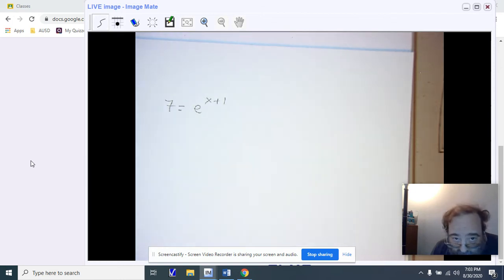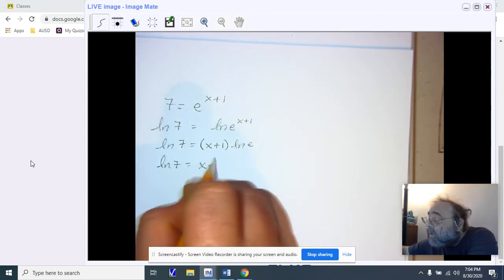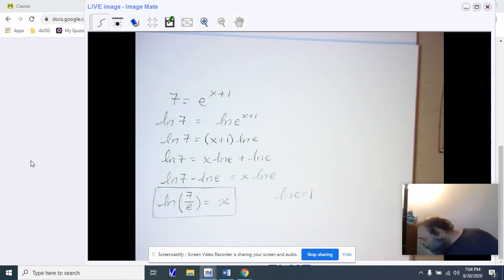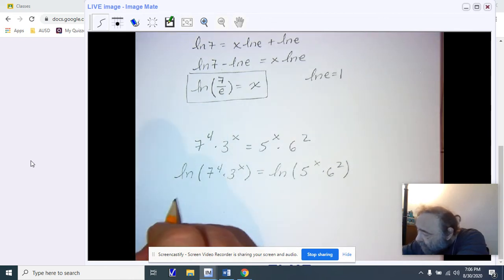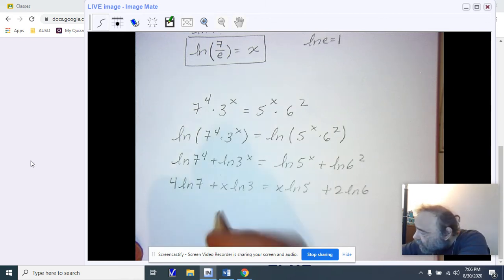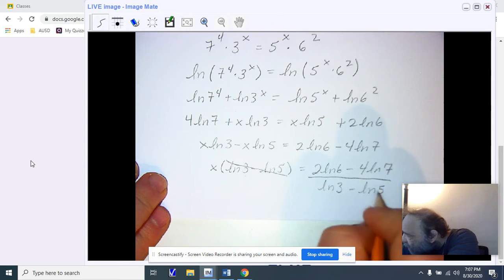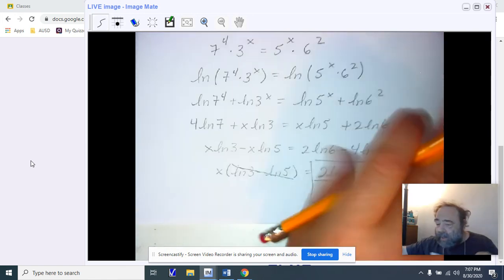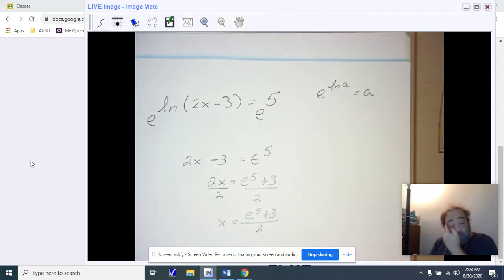Solving Exponential and Logarithmic Equations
Using the process of exponentiation to solve exponential and logarithmic equations.